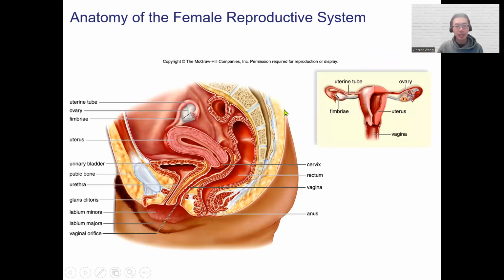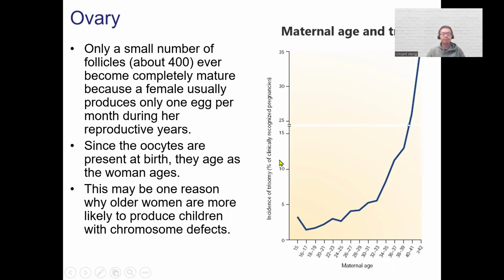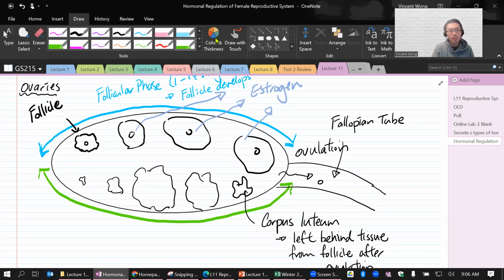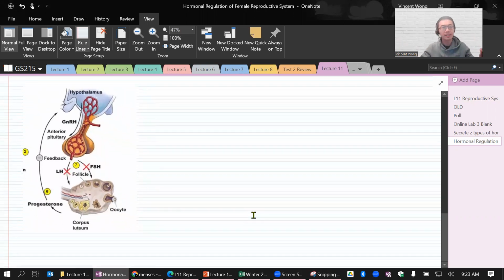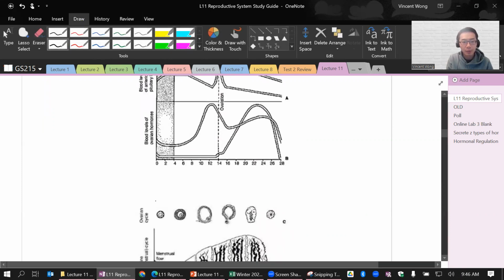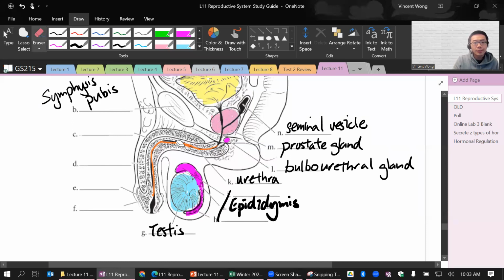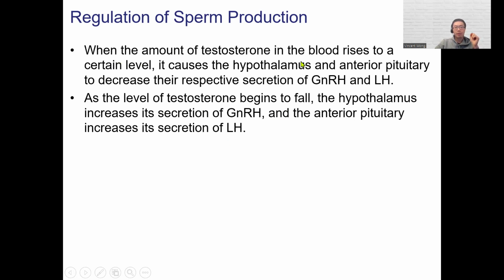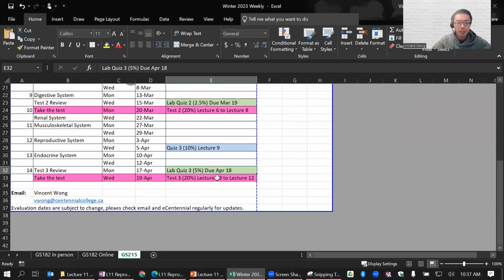Lecture 11 Reproductive System April 5, 2023